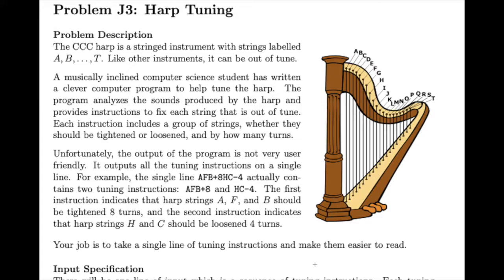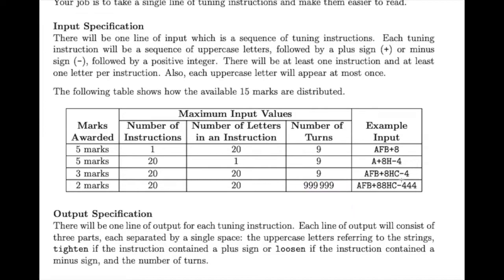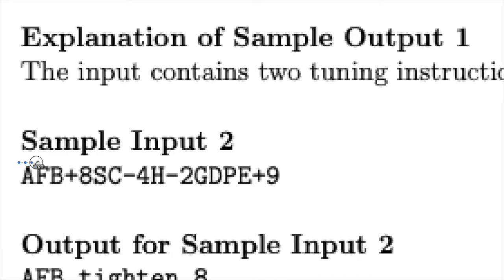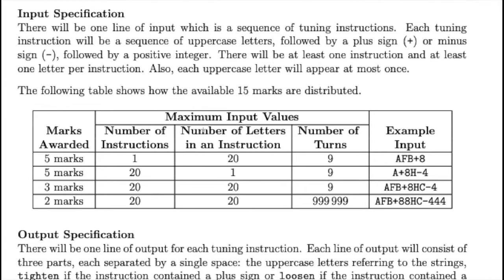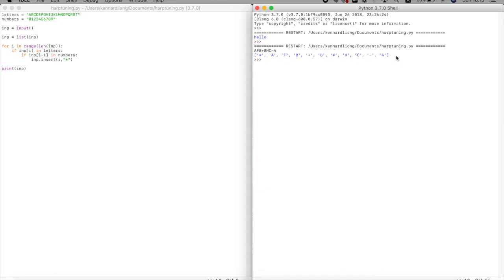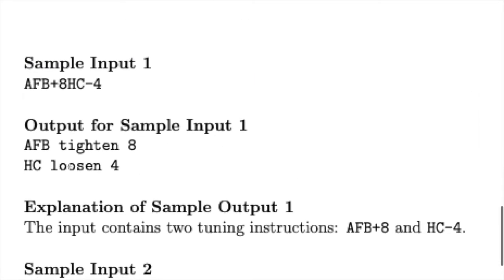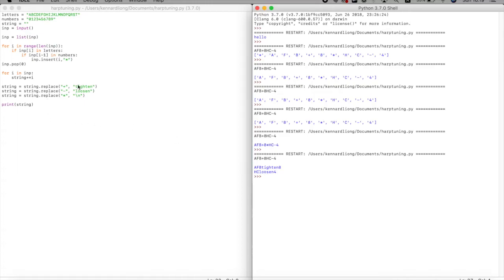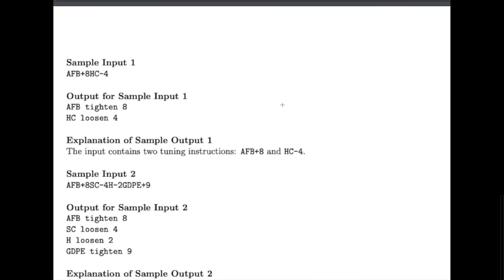CCC 2022 J3: Harp Tuning Solution (WALKTHROUGH) | Canadian Computing Competition | Learn to Code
A walkthrough + solution explaining question 3 of the junior set of the CCC 2022.

CCC (short for the Canadian Computing Competition) is a programming competition for high schoolers released in February. This video series covers the junior set in 2022, which has five questions. The contest is available on the CCC site at the time this video was recorded.